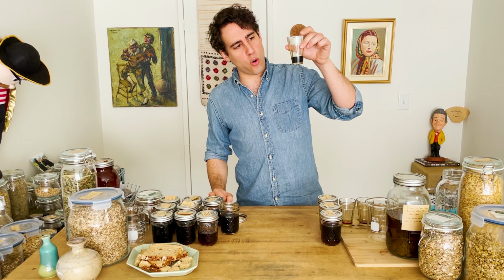AMARO TINCTURES: Dried Peppermint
Hi Bitter People! I've been working hard at setting up Amaro Festif as an official company, so what better way to unwind than with a delicious tincture of dried peppermint! The health benefits are numerous for this member of the mint family, and in its dried form, it carries the tasty mint flavor in a different way than fresh peppermint, so a little can go a long way.
I love any amaro that presents strong mint flavors, especially as a way to cleanse the palate.
Do you have any favorites you're sipping on these days? Let me know down below, and have a happy holidays!

Specs: Peppermint (Dried) 1.75oz/~50g steeped for 2 weeks in 250mL of 100 Proof GNS